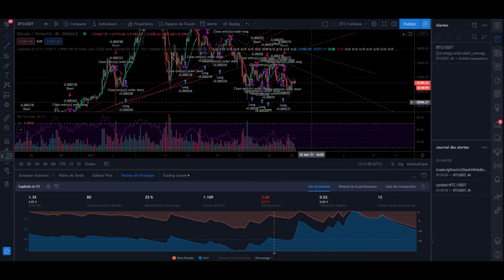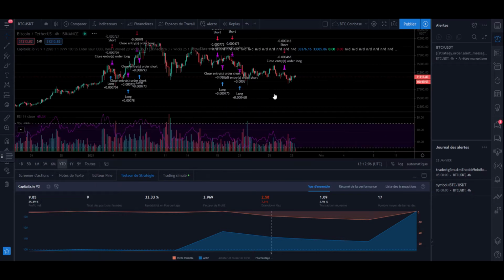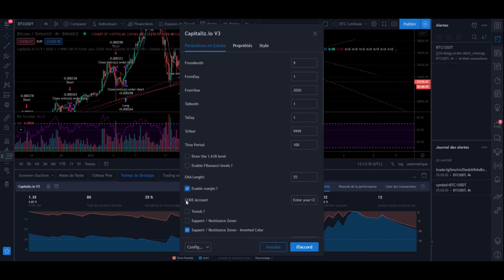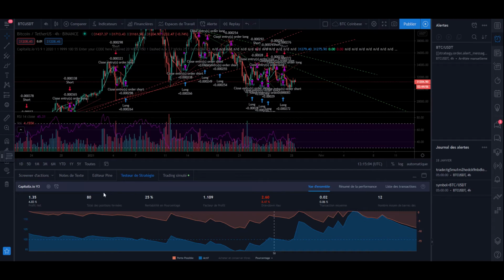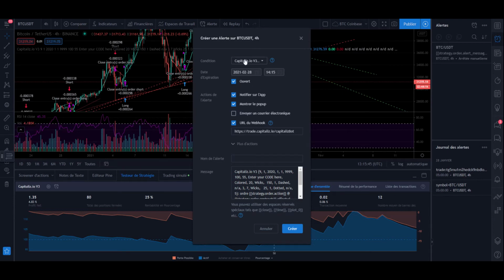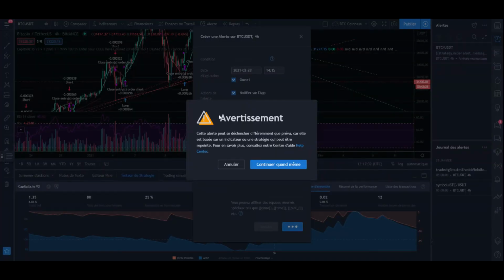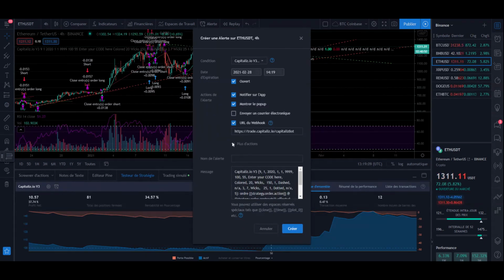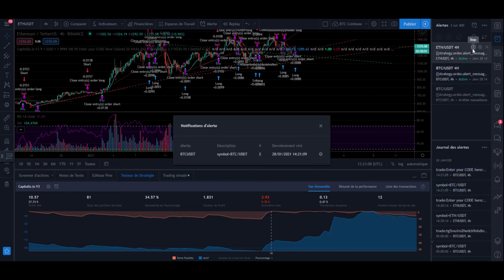[EN] Setup the V3 indicator